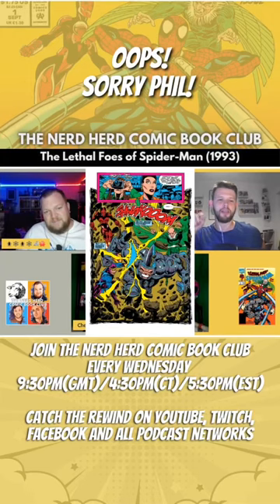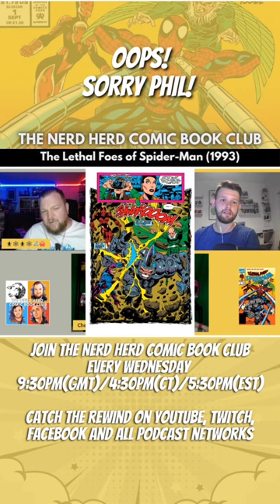The Lethal Foes of Spider-Man Snippet 5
The Lethal Foes of Spider-Man (1993)

Welcome to The Nerd Herd Comic Book Club!

The Nerd Herd Comic Book Club is a weekly book club, live stream and podcast. In this episode we'll be reading and discussing:

Publisher: Marvel Comics
Year: 1993
Writer: Danny Fingeroth
Artist: Scott McDaniel
Reading Order: LETHAL FOES OF SPIDER-MAN #1-4.

"The band is getting back together! The Rhino, Vulture, Boomerang, and Hardshell (aka Leila Davis) join forces again to steal the nuclear blaster from the U.S. Atomic Research Company in Yonkers! Ironically, the Daily Bugle's ace photographer happens to be at the same research company taking pictures for a photo essay about Otto Octavius! When the quartet of villains breaks into the laboratory, the wondrous wall-crawler leaps into action! Four against one! Tough odds for your friendly neighborhood Spider-Man! Meanwhile in Colorado, Doctor Octopus conspires with the Answer to escape from the Vault! Origin of the Answer. Cameo appearance by Stegron. Flashback cameos by the Kingpin, Richard Fisk, and Dagger."

If you enjoy the podcast you can join us and have your say LIVE every Wednesday at 9:30pm (UK) / 4:30pm (ET) / 1:30pm (PT) right here on YouTube , Twitch  and Facebook!

And if you need to listen on the move then we've got you covered! The Nerd Herd is also available on most podcast networks!

MARVEL, DYNAMITE, IDW, DC, AMERICAN MYTHOLOGY, ANTARTIC PRESS, ZENESCOPE, SCOUT, DARK HORSE, SOURCE POINT PRESS, BOOM, ONI PRESS, VALIANT, KEENSPOT, ASPEN, ACTION LAB, ALTERNA, AMIGO, IMAGE, VAULT, ABLAZE, AFTERSHOCK, AHOY, BLACKBOX, DIAMOND COMIC DISTRIBUTORS, FANTACO, ITS ALIVE, SEVEN SEAS, AARDVARK VANAHEIM, AC, ALBATROSS, ARCHIE, BENITEZ, BLACK MASK, BROADSWORD, CAVE PICTURES, CHAPTERHOUSE, COMICMIX, KODANSHA, VAULT, RED 5, MAD CAVE, EAGLEMOSS, ABSTRACT STUDIO, UDON, TITAN, AND SO MANY MORE.